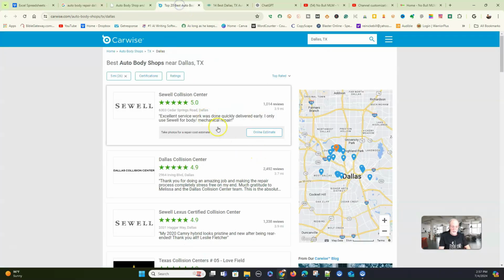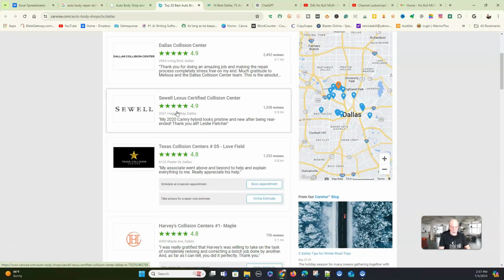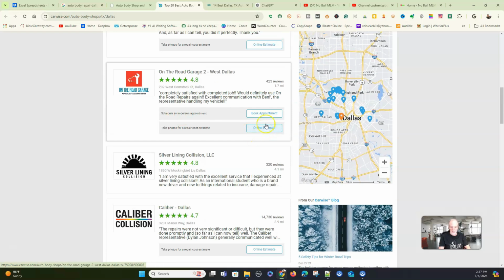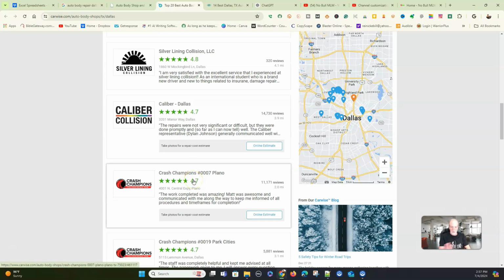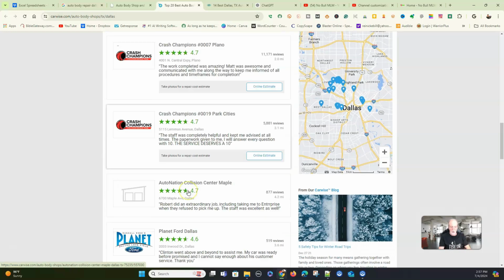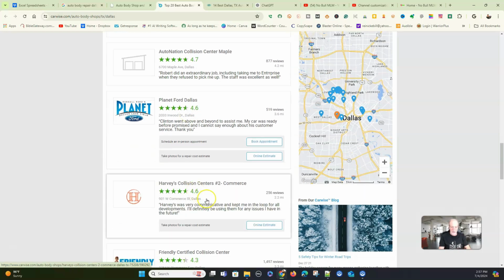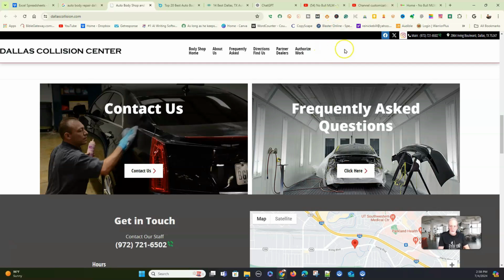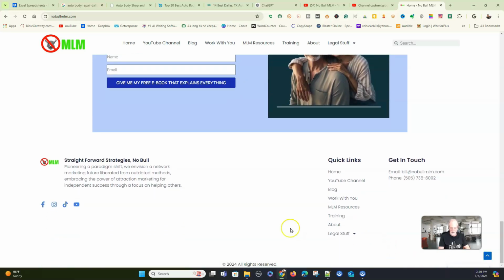Unlock Passive Income: How Digital Real Estate Transforms Network Marketing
Unlock the potential of digital real estate in your network marketing business and discover how it can address the growing retirement crisis. In this video, we dive deep into what digital properties are and how they can generate passive income with minimal investment. Learn how to create valuable digital assets, such as websites, that work for you around the clock, allowing you to scale your business and secure your financial future. Whether you’re new to digital marketing or looking to expand your existing efforts, this video will provide you with actionable insights to help you succeed.

Network marketing involves risks, and there is no guarantee of income or success. Results vary based on individual skills, experience, and effort. We share strategies that have worked for others, but we cannot predict specific outcomes. Please consider your circumstances and consult a professional advisor before making financial decisions.